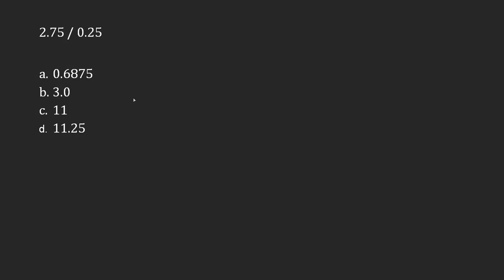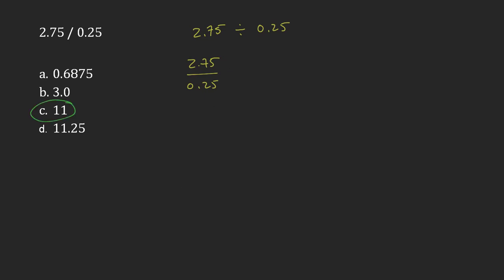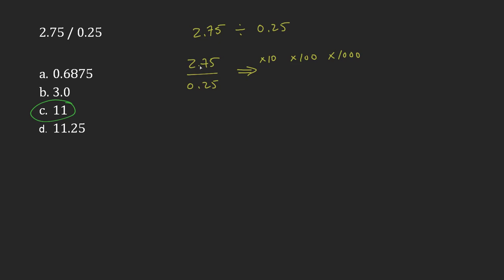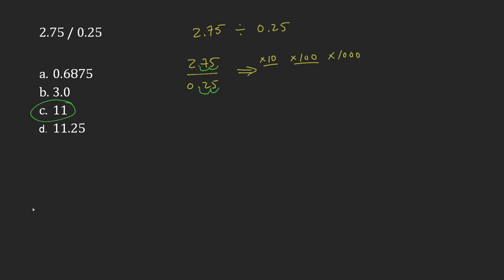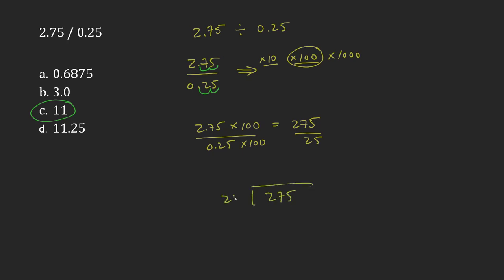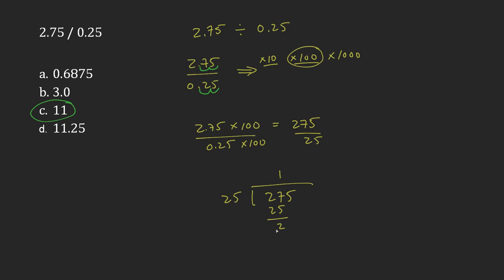Appendix A: Question 22 - Proportions: Fractions, Decimals, and Percentages